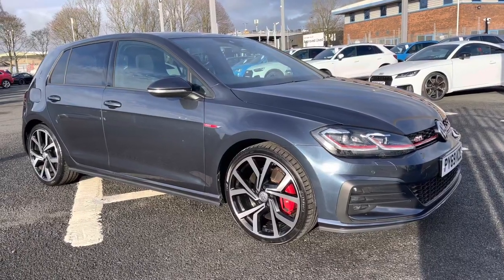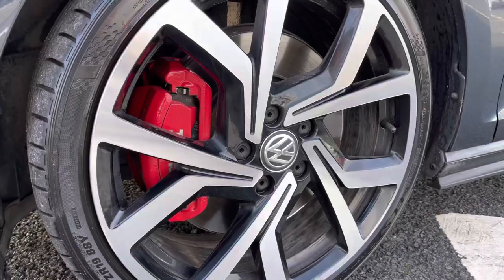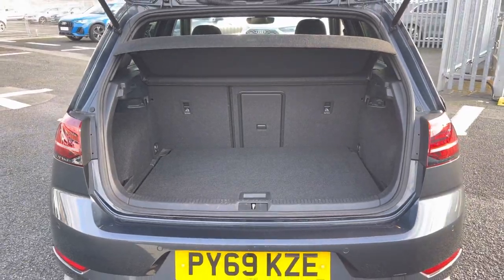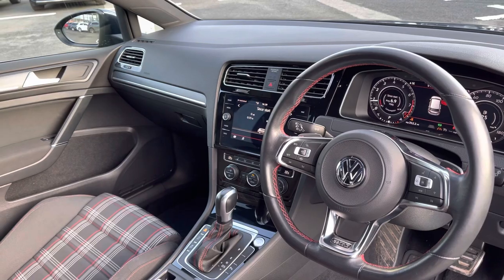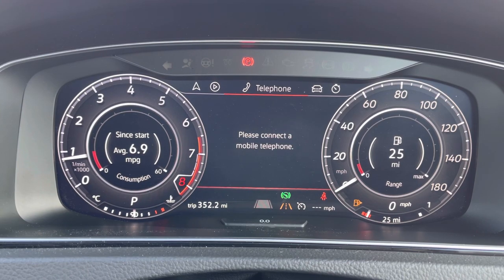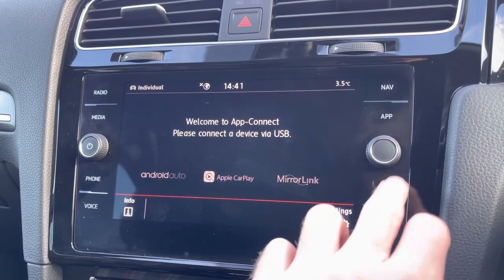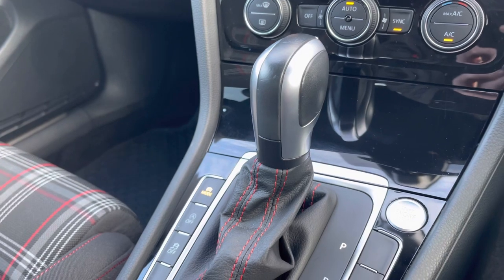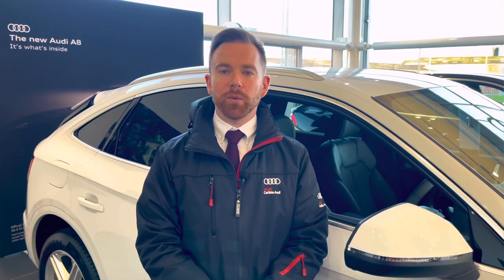Used Volkswagen Golf GTI Performance | Carlisle Audi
Check out this used Volkswagen Golf 2.0 TSI GTI Performance DSG which is now available for sale from Carlisle Audi.

PY69KZE
28,308 miles
Petrol
Automatic

Features Include:

Digital Cockpit
Heated Seats
19in Brescia Alloys

Introduction: 0:00
Exterior: 0:05
Boot: 0:40
Interior: 0:47
How to get in touch: 2:18